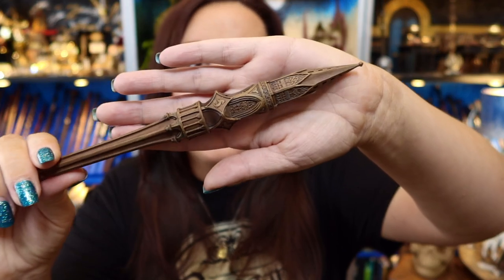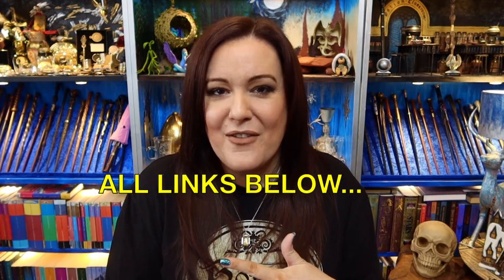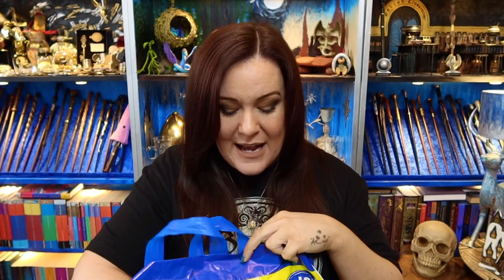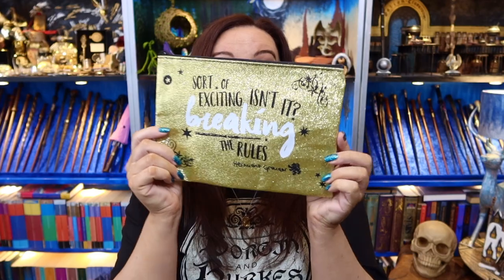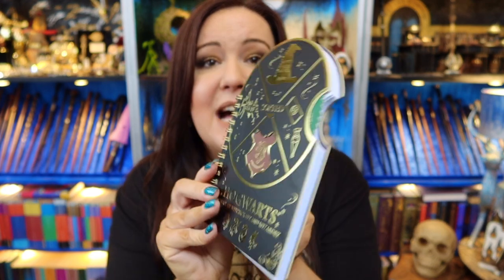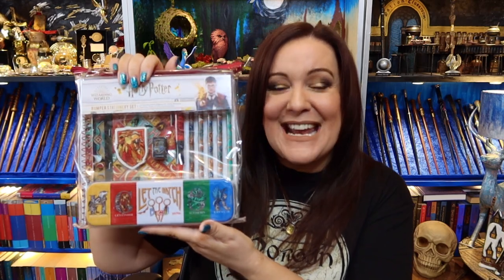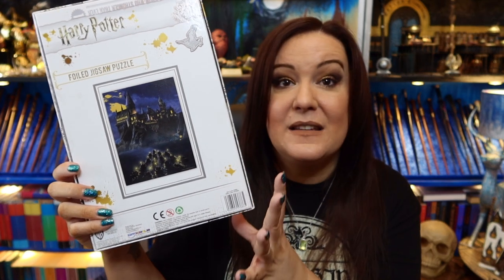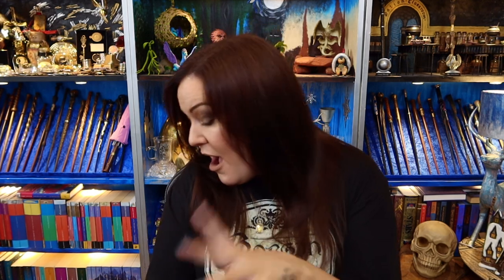EXCLUSIVE - HARRY POTTER UNBAGGING FROM THE WORKS & GIVEAWAY | VICTORIA MACLEAN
Welcome Witch's Wizard's, Muggles & No-Majes

Seriously, if you live in the UK and live near The Works shop then you need to go before this range sells out, or buy the items online.

There is so many items listed and all at amazing prices too. Check them out before they are all gone!

✨Always✨

I love that I am able to bring this new series to you. Every Wednesday, I will be doing incredible GIVEAWAYS where you could win the incredible items I share with you on my channel.

All you have to do to be in with a chance to win this incredible Harry Potter Back to School bundle is…

1. S U B S C R I B E  to my Lady Victoria Maclean YouTube channel.

2. L I K E  this video.

3. S H A R E  this video on your social media.

Giveaway is open till Wednesday the 3rd of August where the next winner will be announced right here on my Lady Victoria Maclean YouTube channel.

Always✨

🎥 Filmed & Edited by - Welsh Witch Productions

00:00 INTRO
01:14 TODAYS WAND CHOICE
02:22 LETS GET STARTED
04:57 TODAYS UNBAGGING
16:02 LAST WEEKS GIVEAWAY WINNER
17:53 THE VA REGISTER